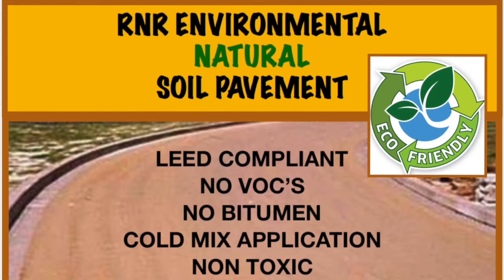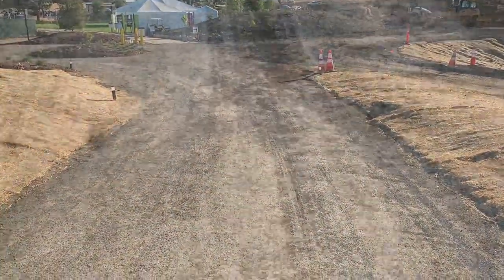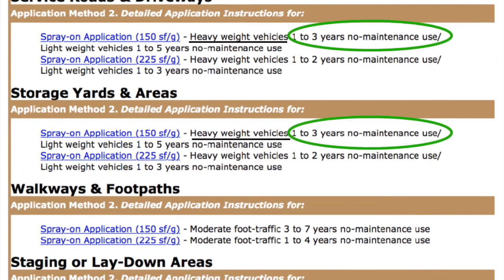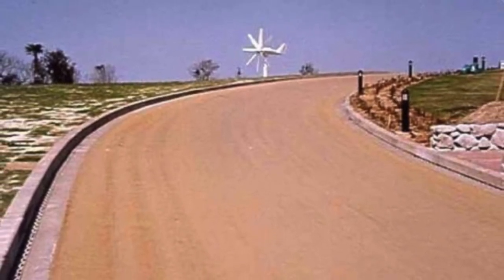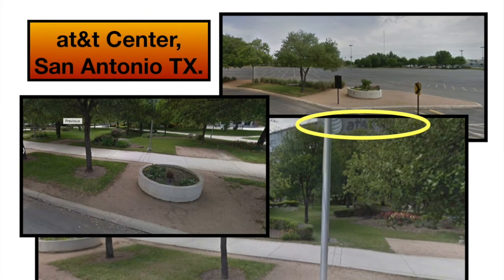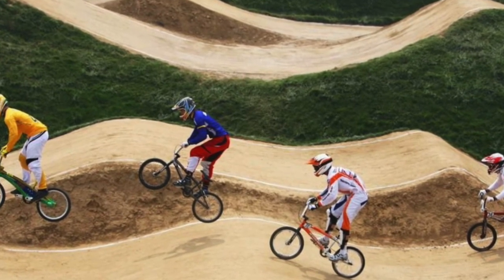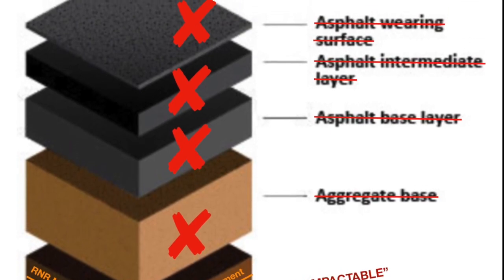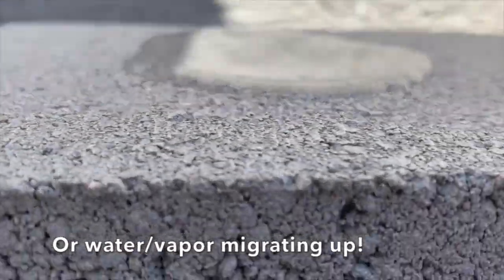Natural Pavement Answers 1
RNR Natural Pavement Solidifies Dirt Into Pavement or Base